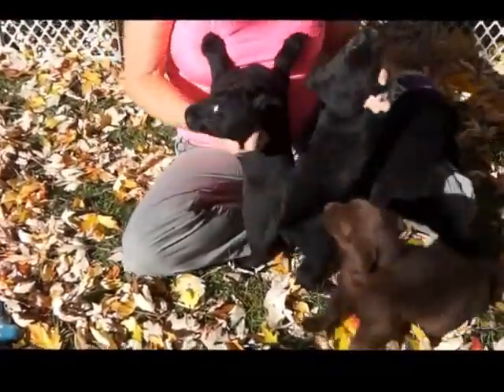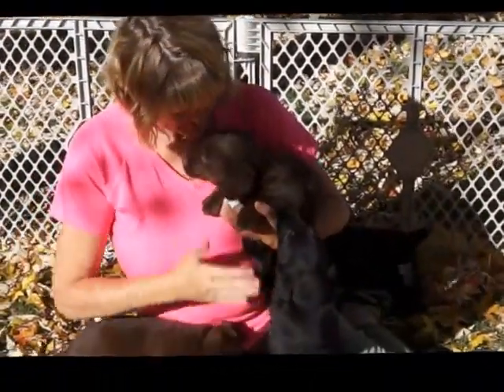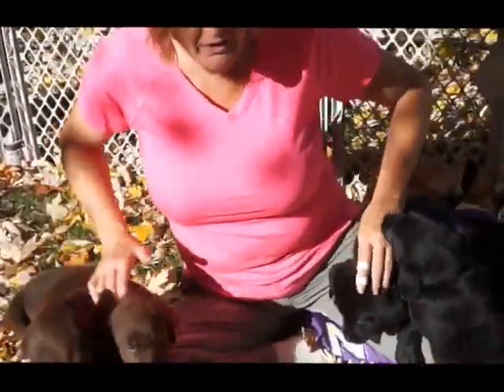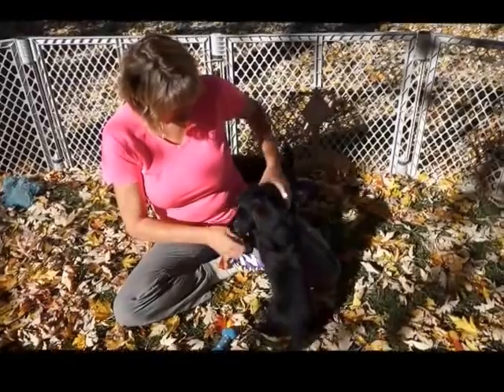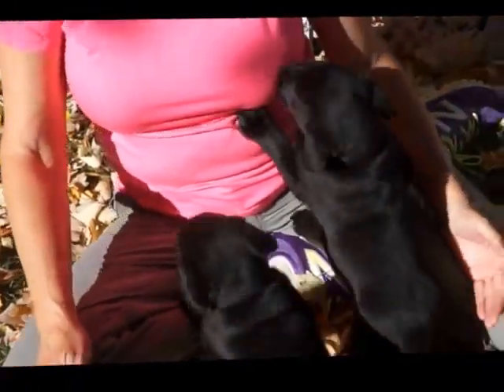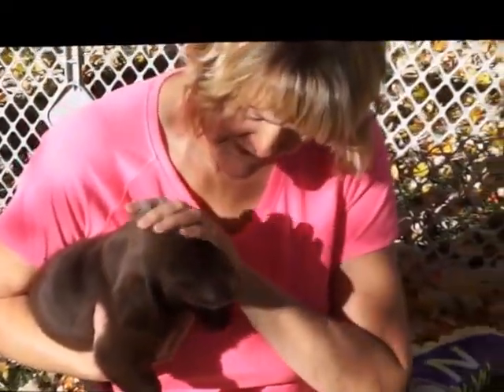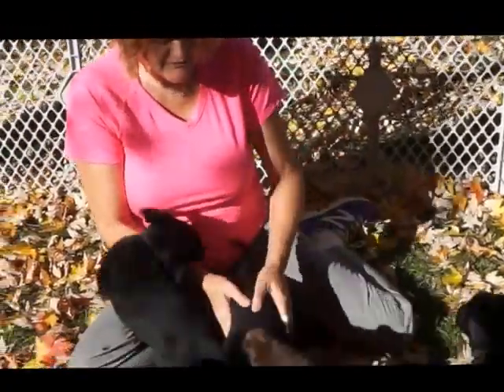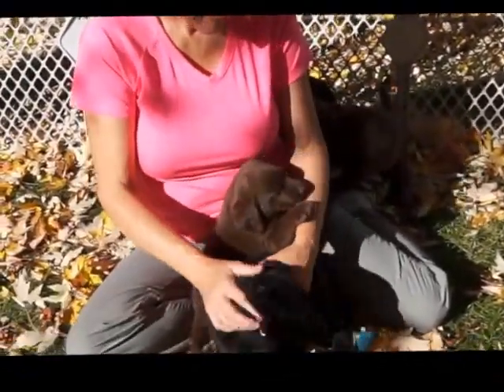Labrador puppies_11/5/2014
Chocolate AKC Labrador Retriever female puppy available and ready to go to her new home at 8 weeks old on Nov 13, 2014.